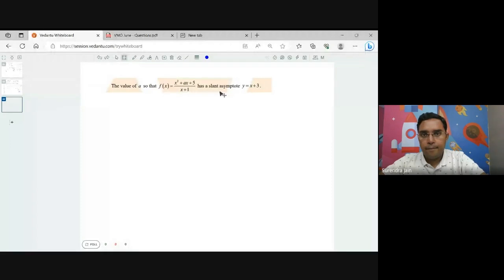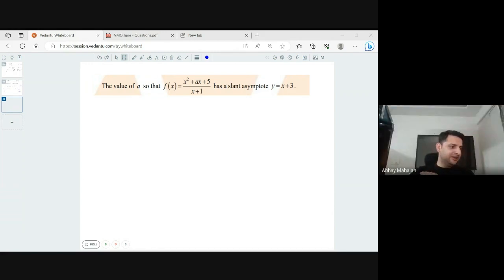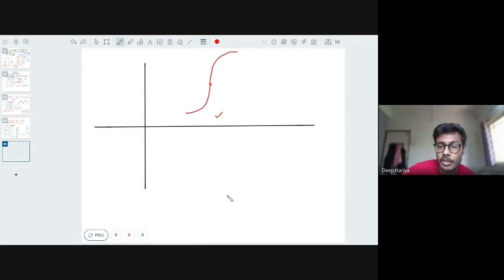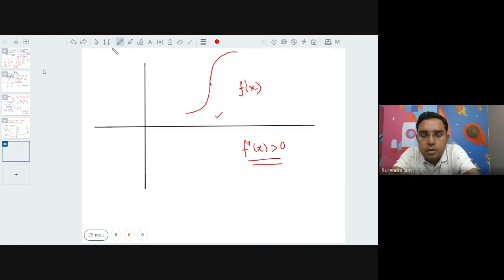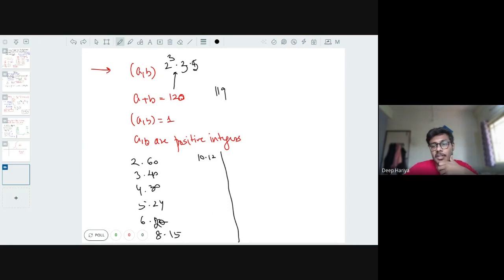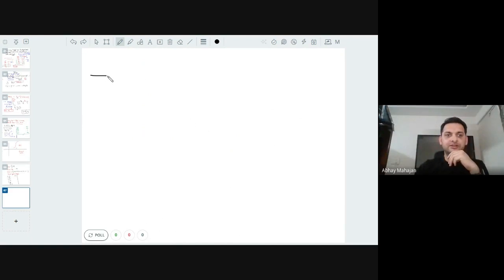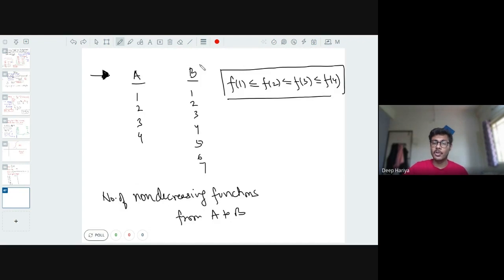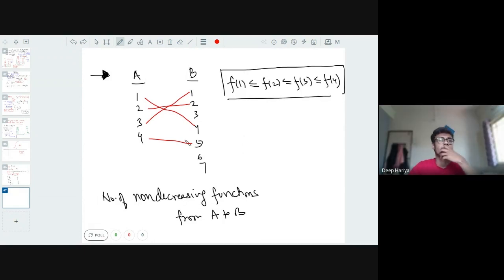ISI Mock Interview | DEEP JAYESH HARIYA | ISI Kolkata B-Stat Rank 76 | Vedantu Student | VOS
ISI Mock Interview | DEEP JAYESH HARIYA | Indian Statistical Institute Kolkata B-Stat Rank 76 | Vedantu Student | Vedantu Olympiad School

MATHEMATICAL GAMES | INMO Basics | Maths Olympiad | Abhay Sir - IIT Roorkee | Vedantu Olympiad School

👉🏼Purchase the IOQM book